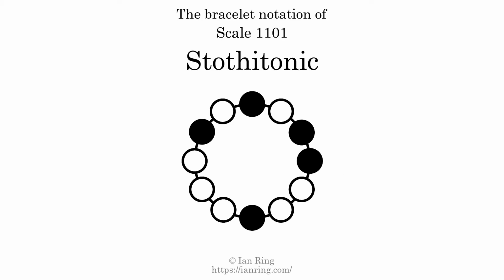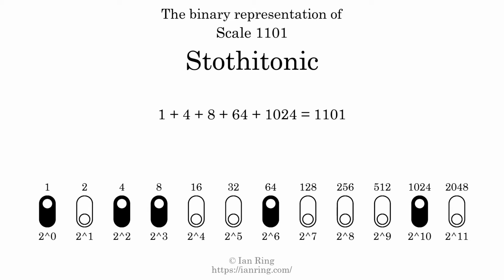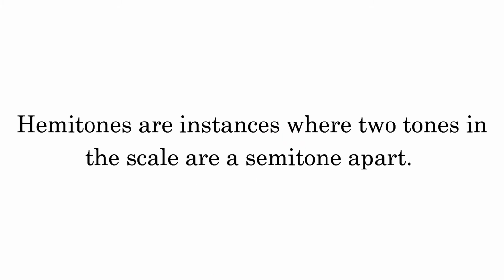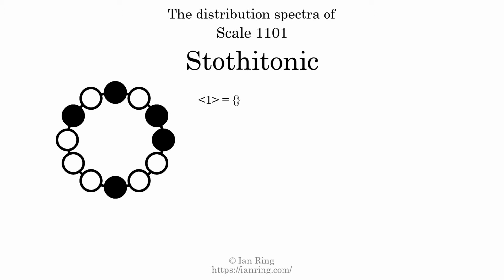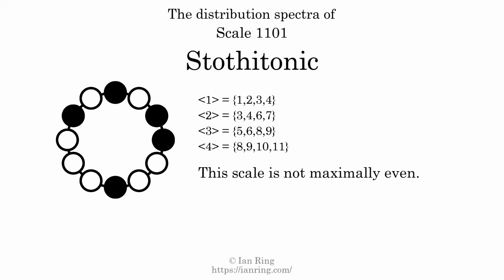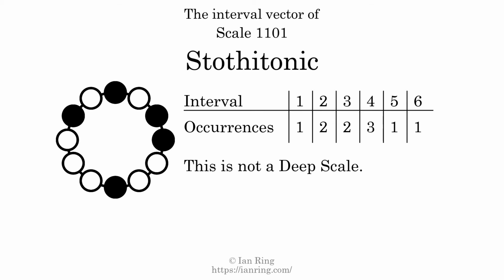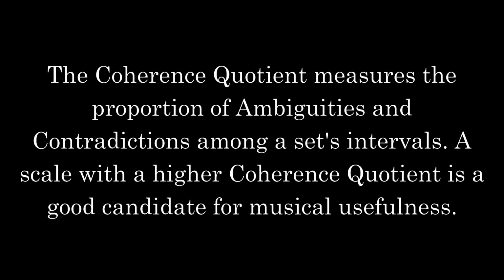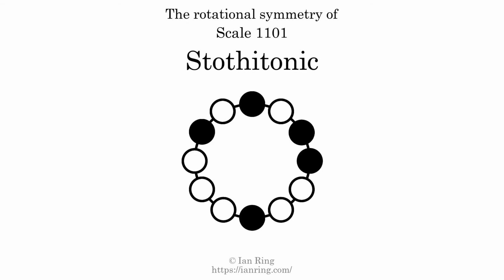Scale 1101: Stothitonic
More than you will ever need to know about Scale 1101, a pentatonic scale also known as "Stothitonic". Part of an enormous series of scale analysis videos by The Exciting Universe Of Music Theory.